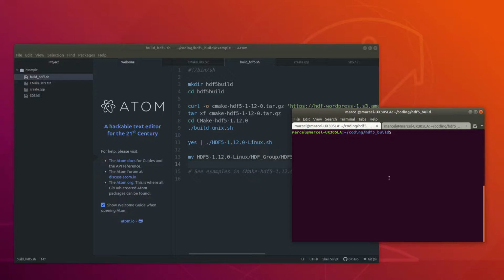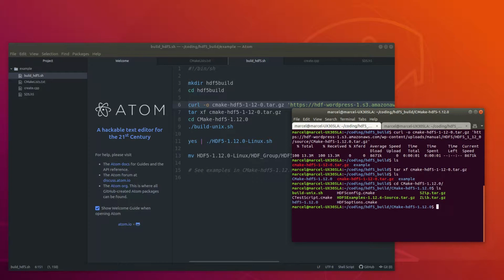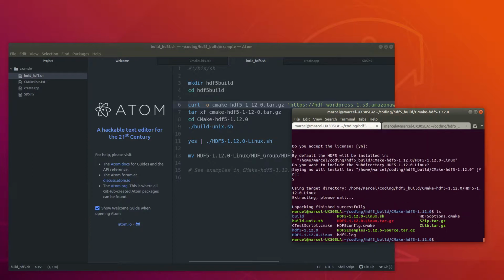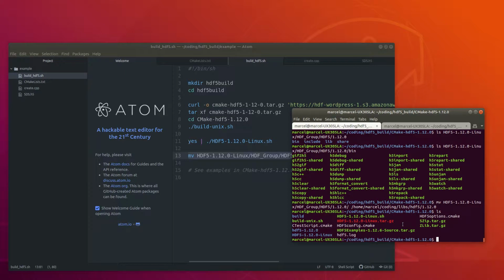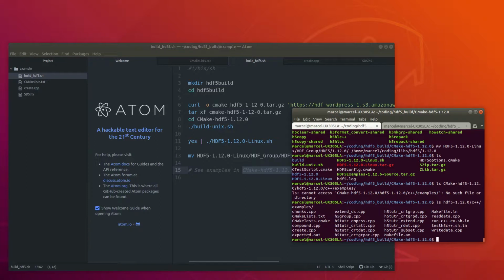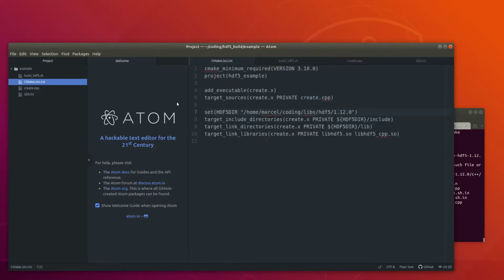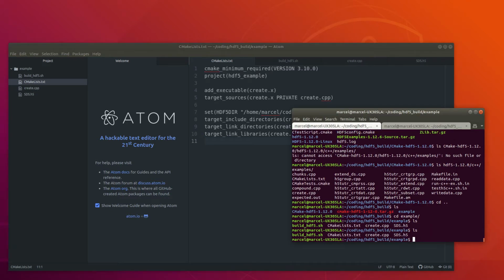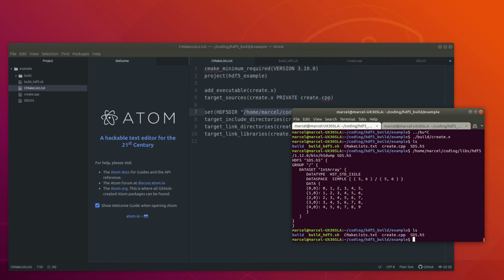Getting started with the HDF5 C++ library